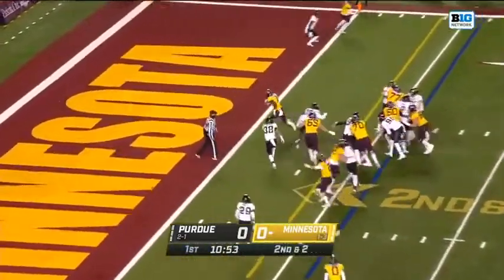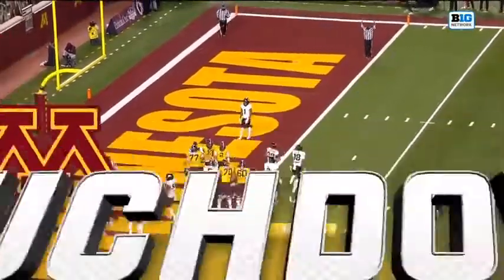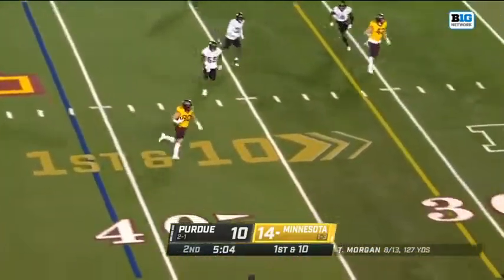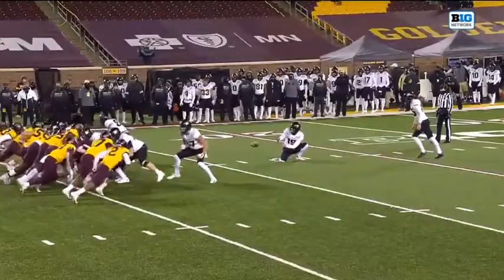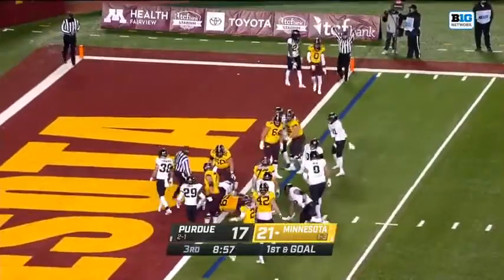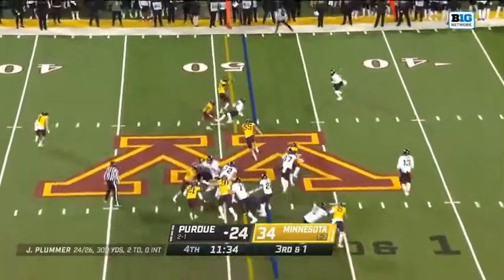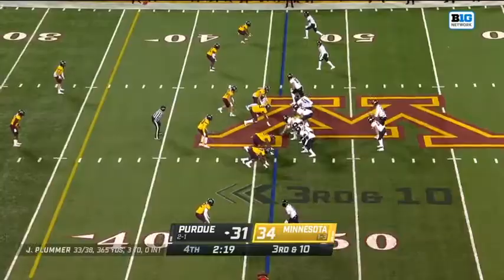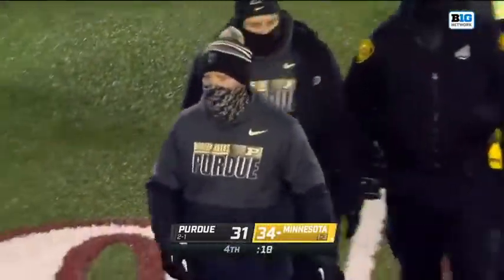HIGHLIGHTS: Purdue VS Minnesota 2020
2020 Big Ten Football Week 5